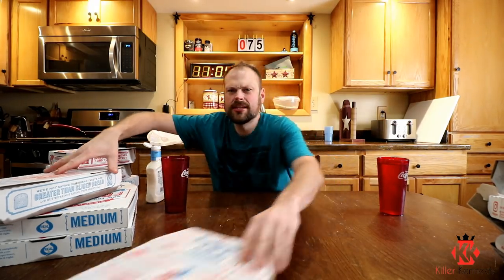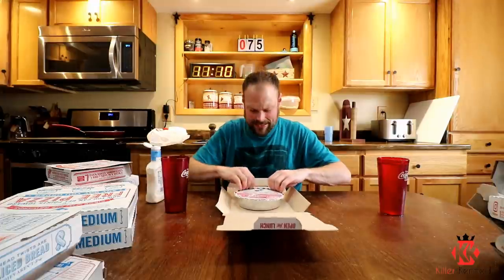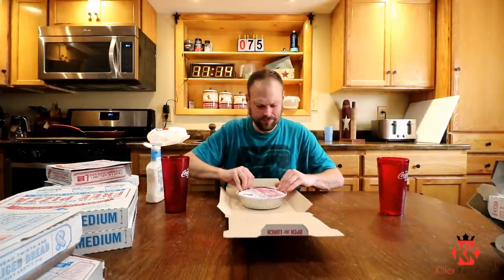The Ultimate Domino's Carryout Challenge | $65 | Pizza | Sandwiches | Pasta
Hungry??? Sure I could eat some pizza
.or the whole menu!